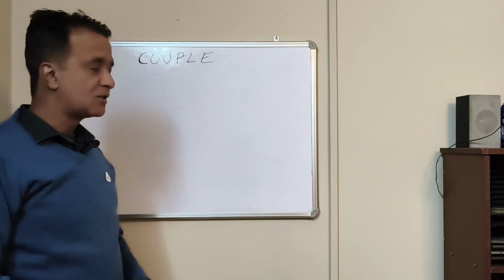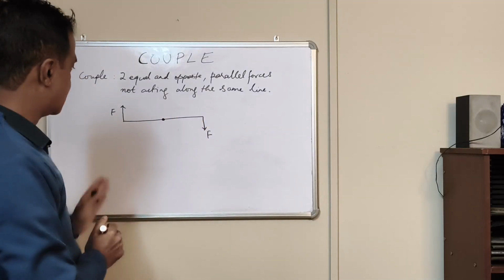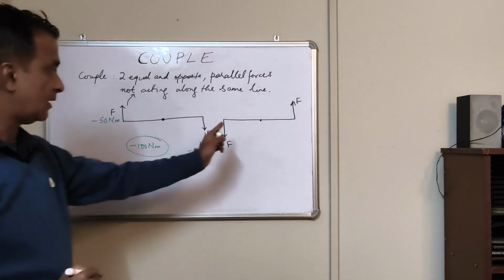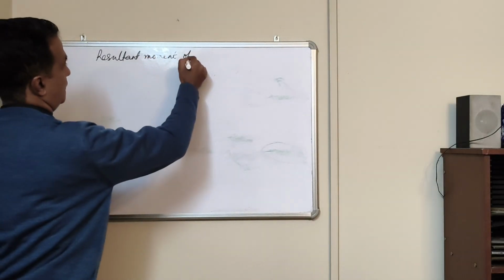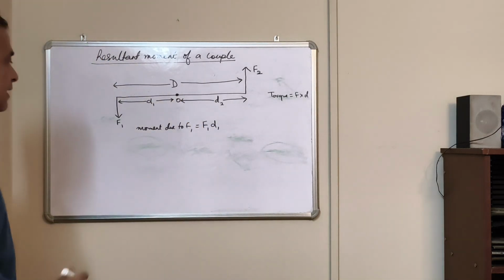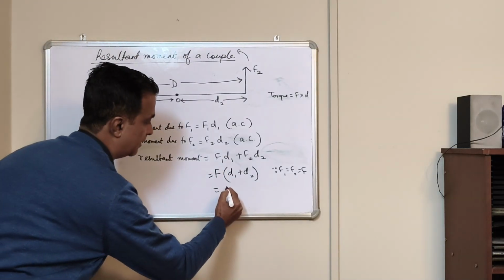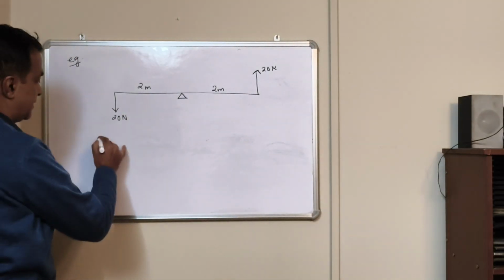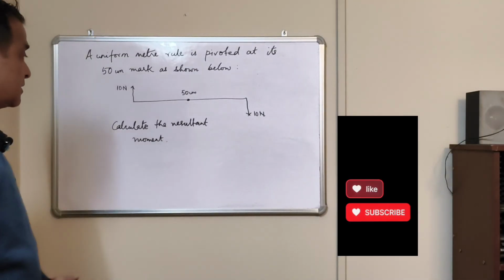Moment of a couple class 10 | ICSE PHYSICS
Moment of a couple
Moment of a couple class 10
Moment of a couple ICSE